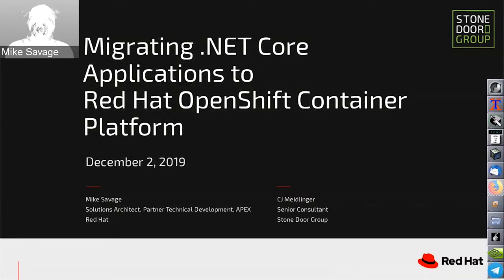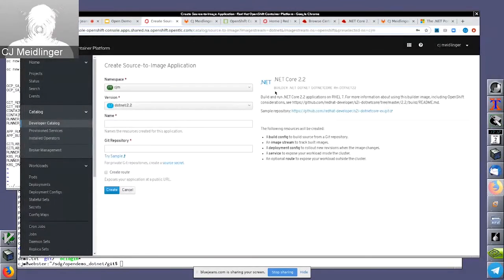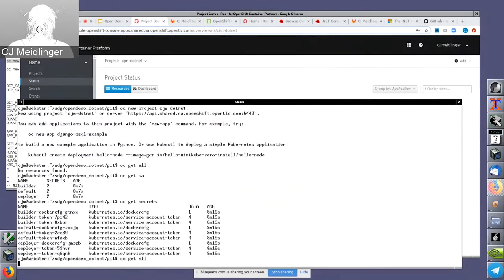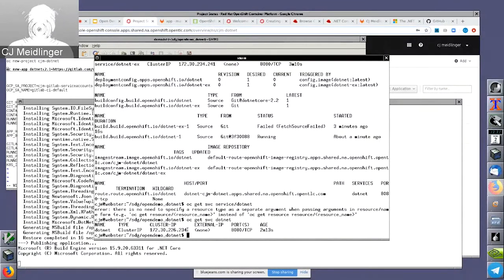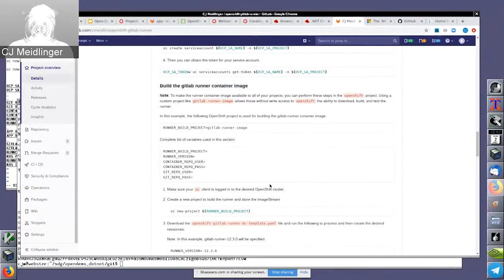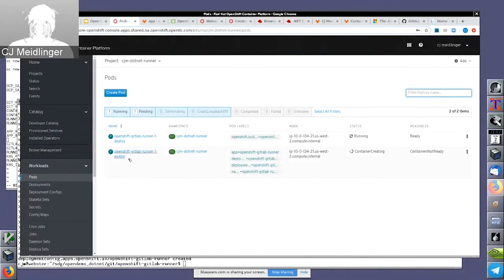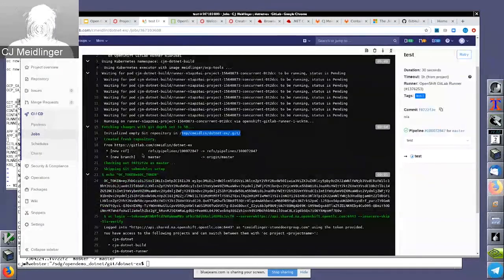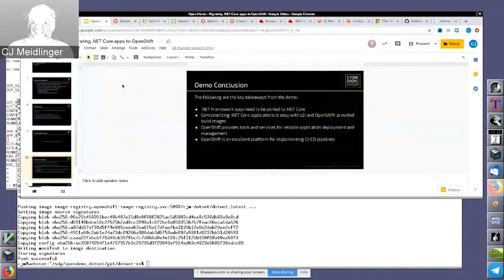Migrating .NET Core Applications to Red Hat OpenShift Container Platform